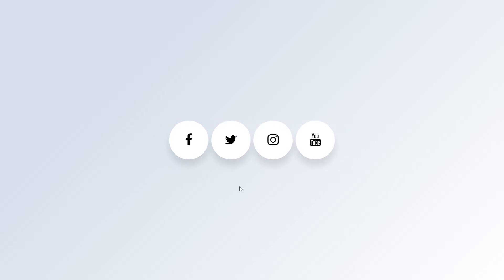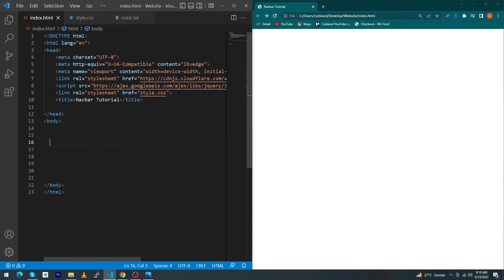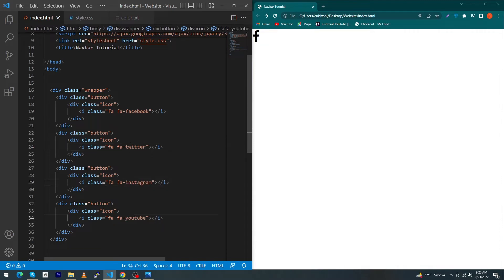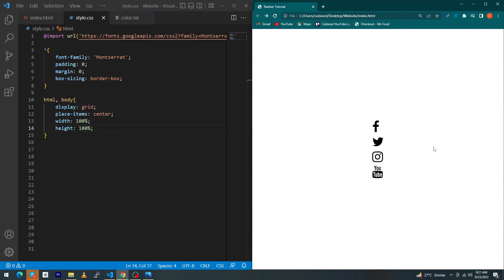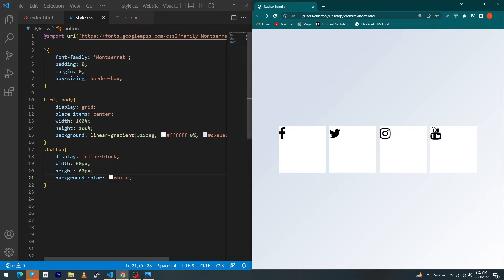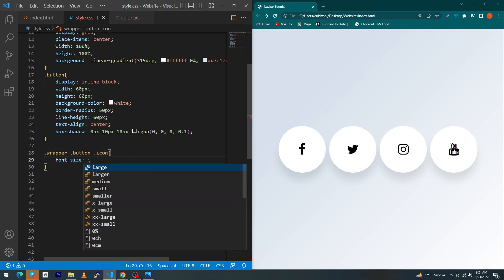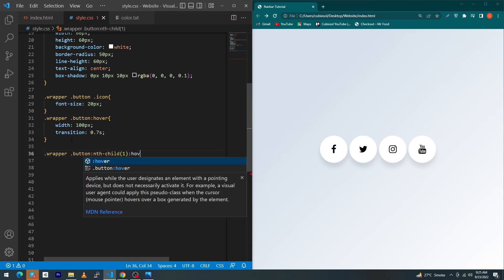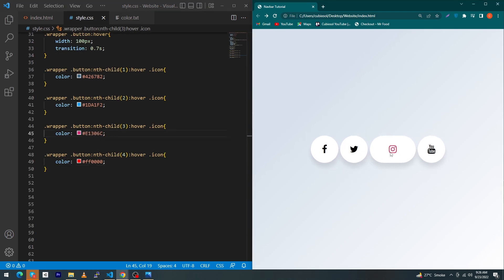How To Create Social Media Icons on Your Website Using HTML and CSS